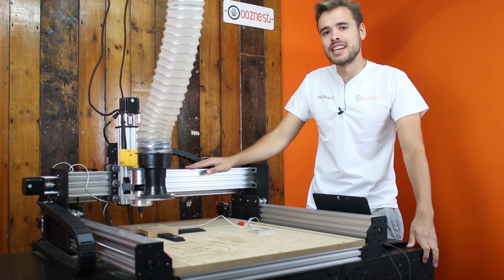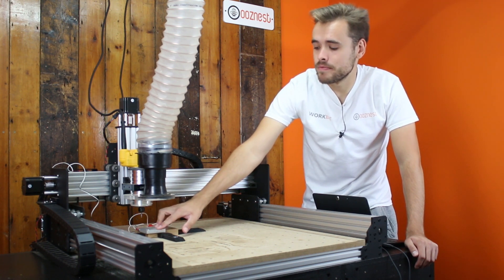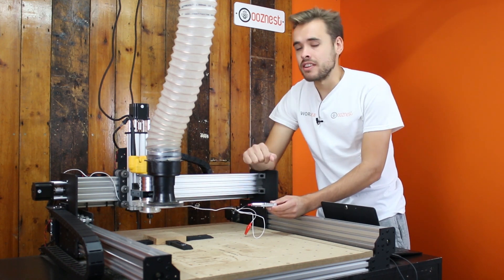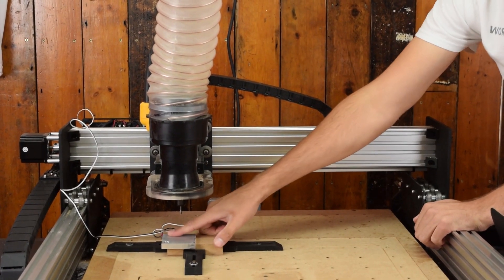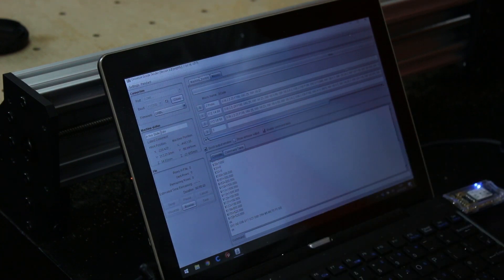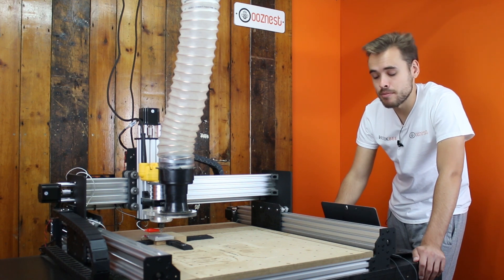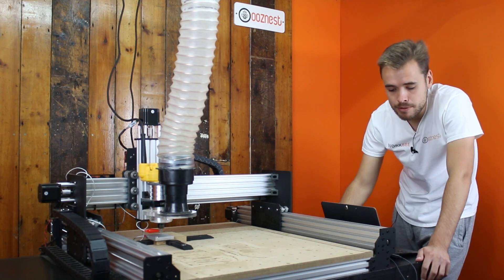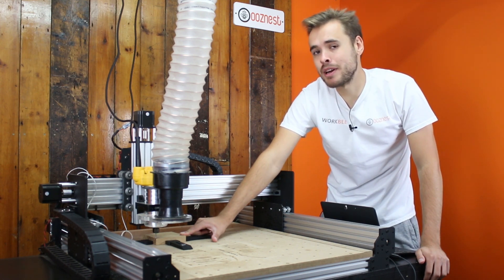How To Use An XYZ Touch Probe | WorkBee CNC Machine | Ooznest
**THIS VIDEO ONLY APPLYS TO MACHINES RUNNING GRBL**

In this video Ryan goes through how to build and use an XYZ Touch Probe. These can be used to automatically detect the surface/edge or corner of any material you will be carving on your CNC Machine. A touch probe is a lot quicker and more precise than manual methods. The CNC Machine we are using in this machine is the WorkBee CNC Machine.

About Ooznest

One where our 2D thoughts are turned into 3D realities and where you have full control of your creative experiments, with a little help from an online expert community that loves to share what we do. Ooznest is a proud cog in the maker community – supplying the fellow builders with what they need to grow and thrive. We design and manufacture CNC Machines, our latest machine being the WorkBee. In this video Ryan goes through how to use an XYZ Touch Probe from building an XYZ Touch Probe to putting the XYZ Touch Probe into action detecting the X Y Z axis.